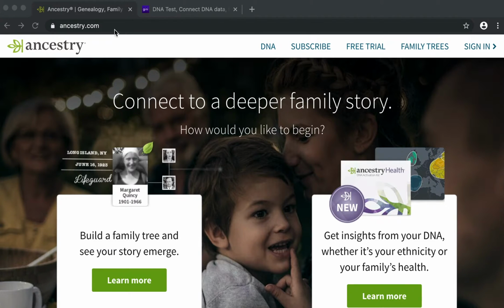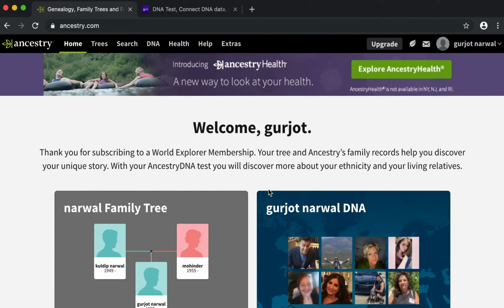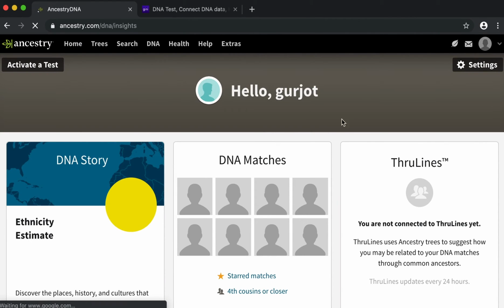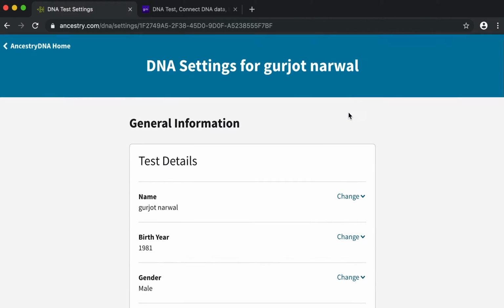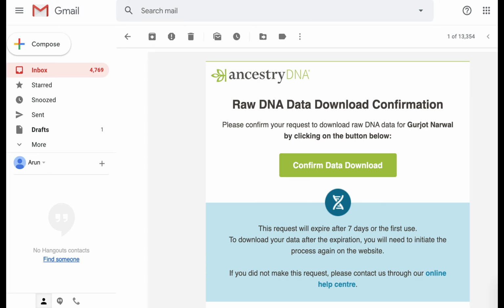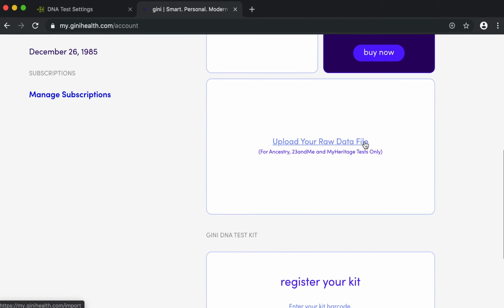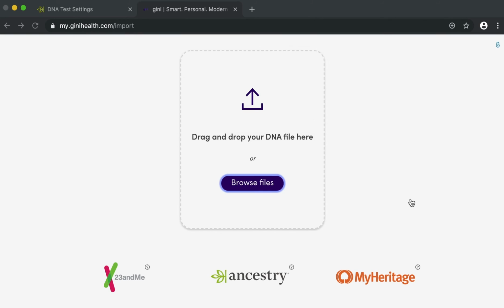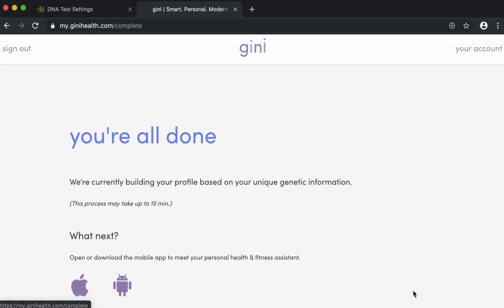How to download your Ancestry DNA raw data file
Here's a quick tutorial on how you can download your raw data file from Ancestry.com.

Once you are done, you can go and upload your data file to Gini Health account.